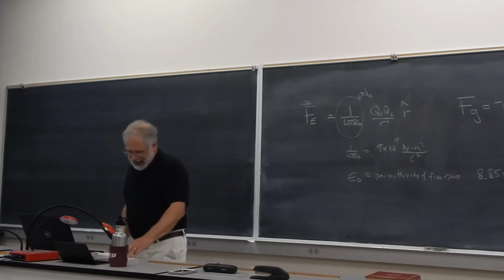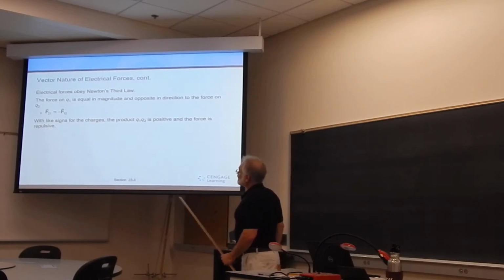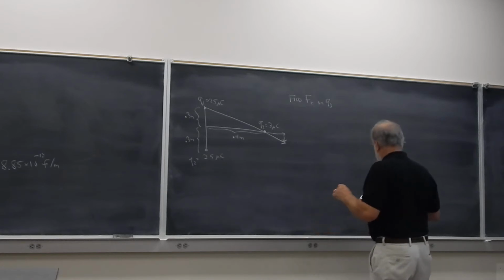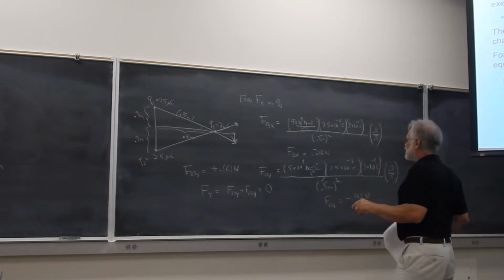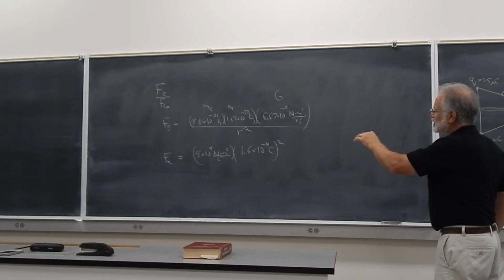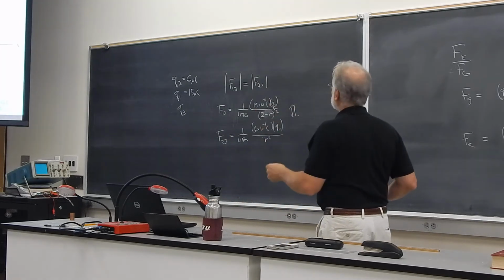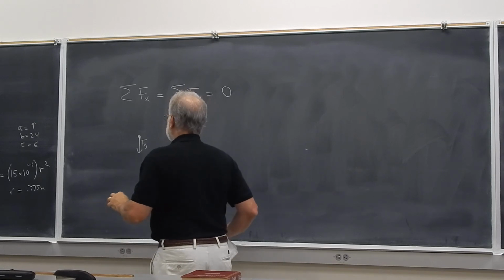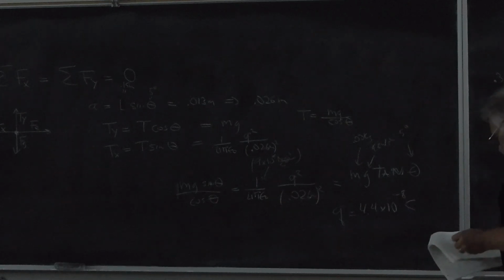Electric Forces and Fields II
Coulomb's Law examples